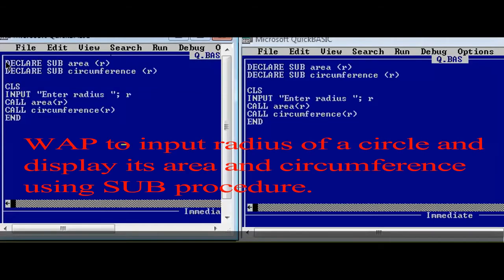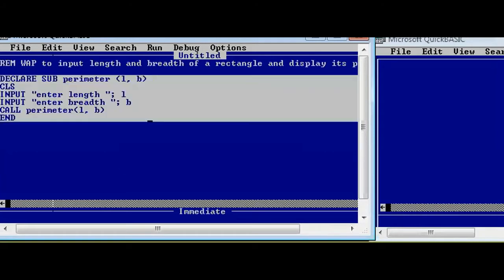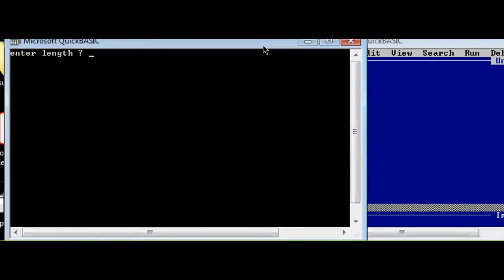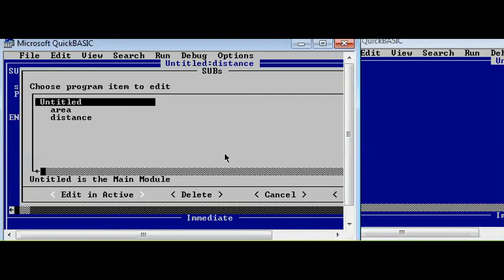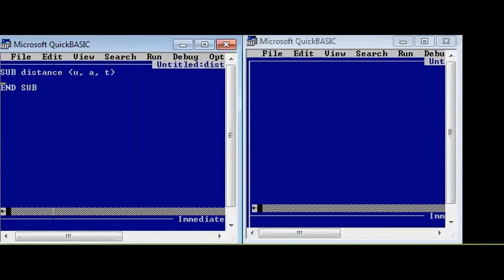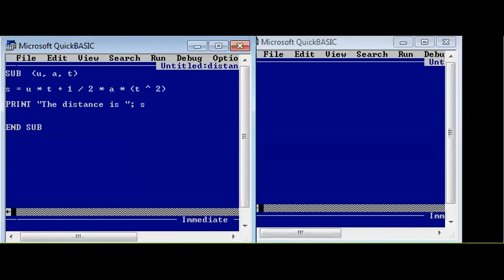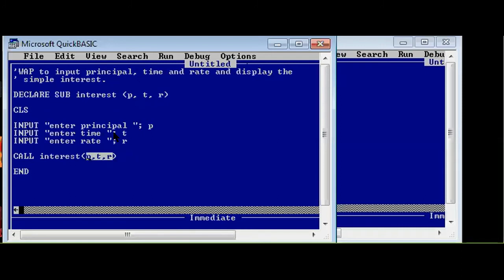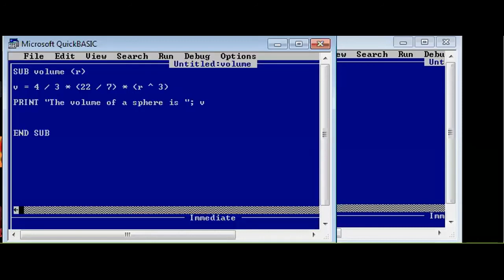Sub Procedure formula programs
WAP to input radius of circle and display its area and circumference.
WAP to input length and breadth of a rectangle and display its perimeter.
WAP to input length, breadth and height and display the area of its 4 walls.
WAP to input initial velocity, time taken and acceleration and display the distance travelled.
WAP to input principal, time and rate and display the simple interest.
WAP to input length, breadth and height of a box and display its total surface area.
WAP to input radius of sphere and display its volume.